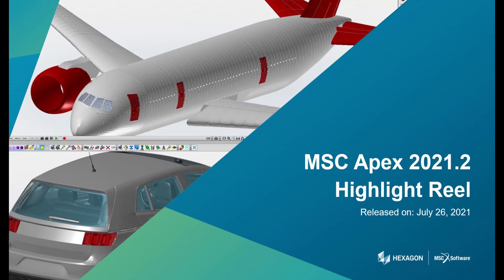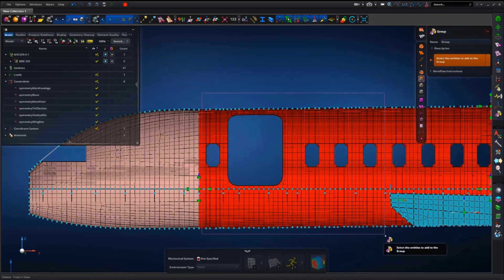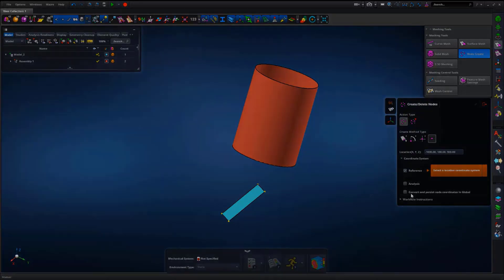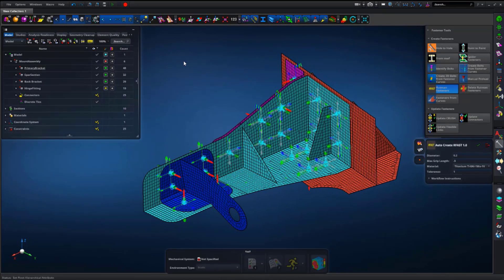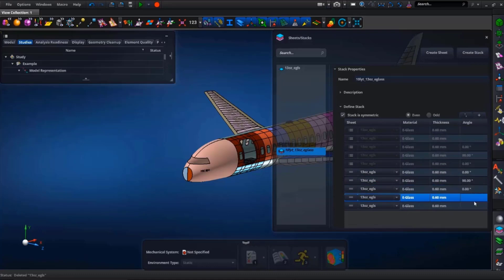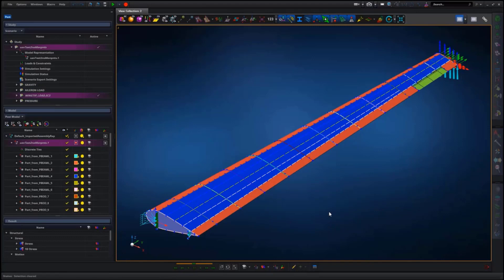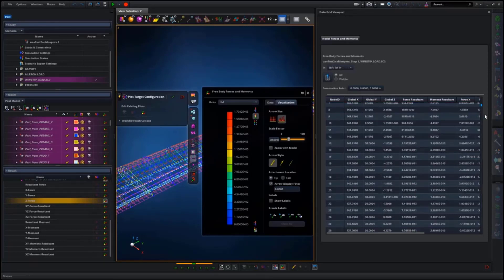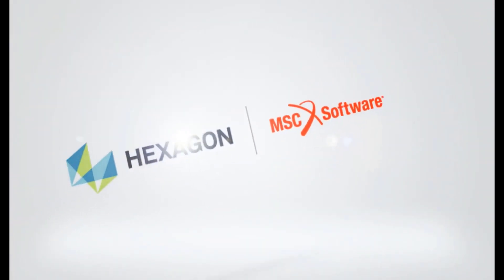MSC Apex 2021.2 What's New Highlight Reel